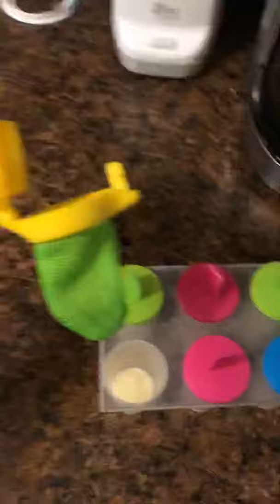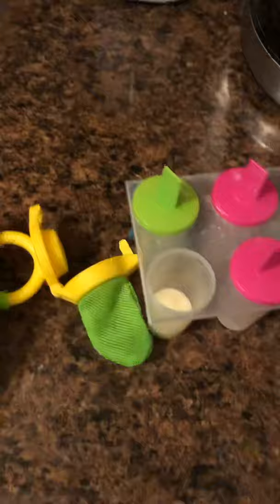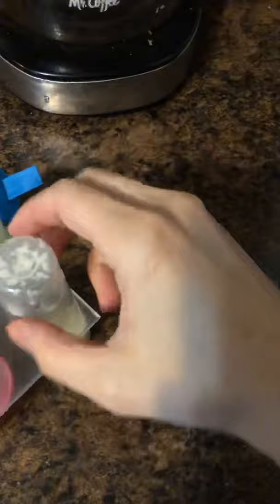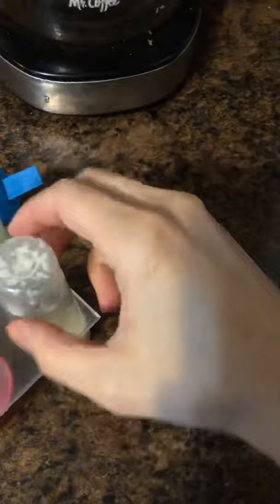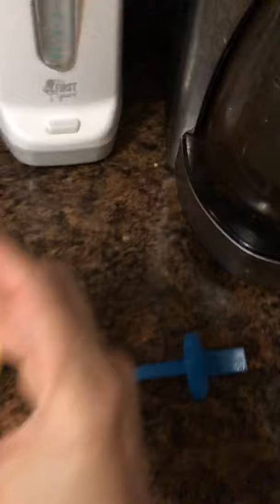Soothe Teething baby with Breastmilk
Easy way to soothe your teething baby. Please don’t mind my rough appearance, it’s week 3 of quarantine life and teething baby has wore me out. 😩

The mesh holder is a Munchkin Fresh Food Feeder brand. I just really love the product.